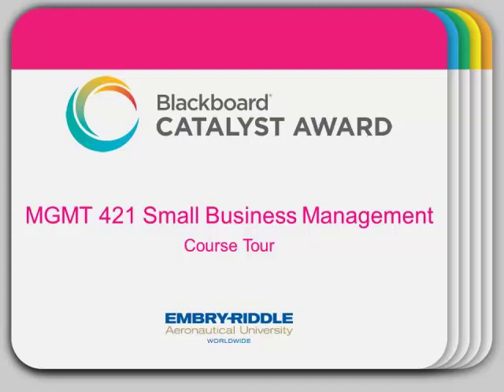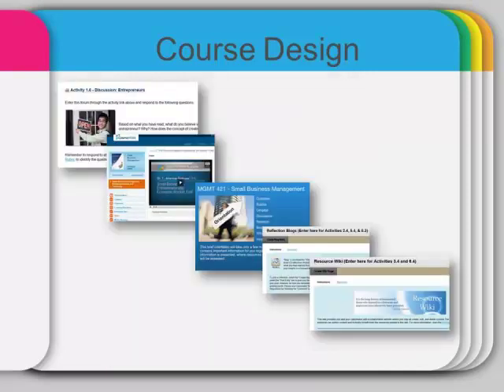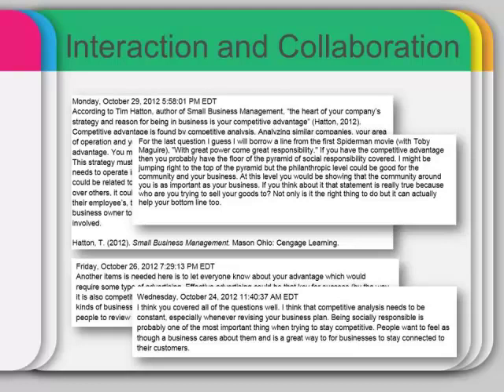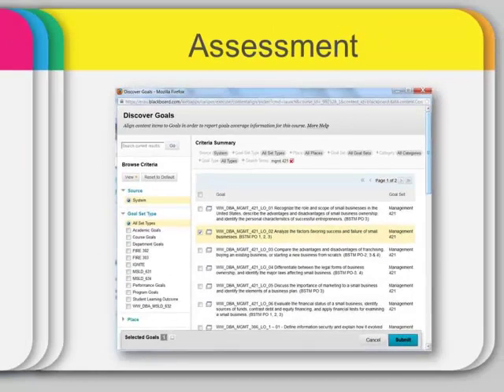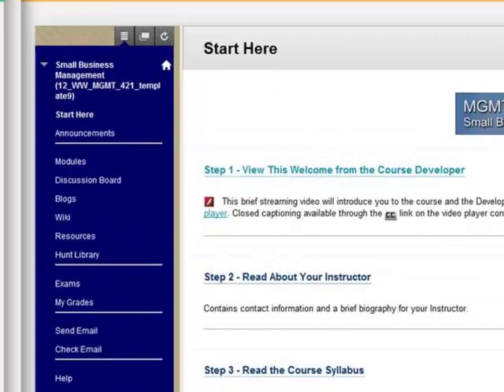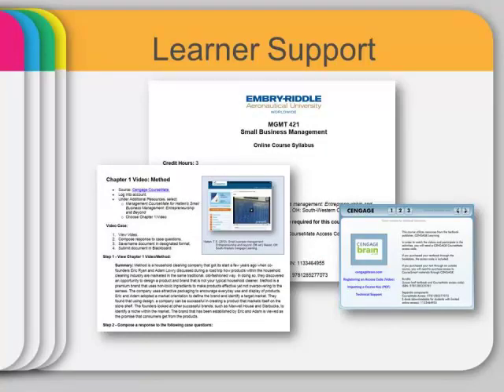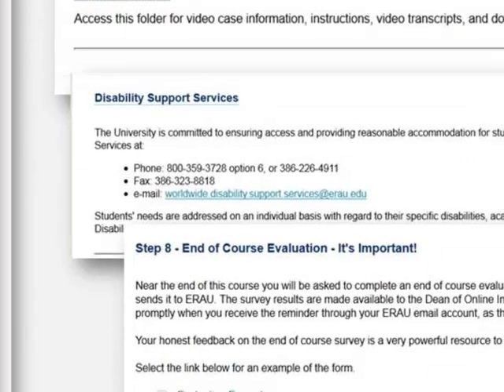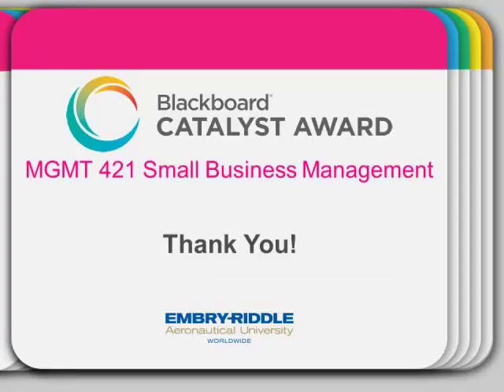Exemplary Course Tour - Small Business Management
This is a tour of Small Business Management offered at Embry-Riddle Aeronautical University - Worldwide. Course contributors include Shannon Field and Merrill Douglass. This course is a 2013 Exemplary Course Program Winner. This tour highlights exemplary features in the course including Course Design, Interaction and Collaboration, Assessment, and Learner Support.